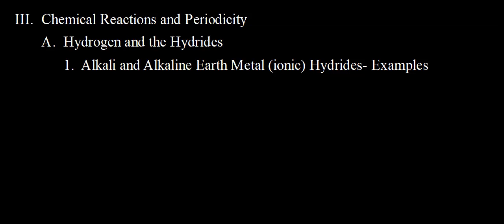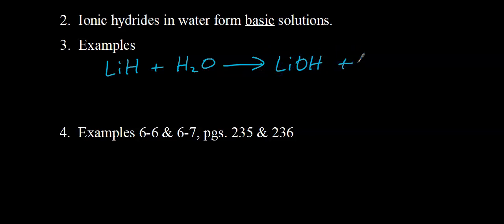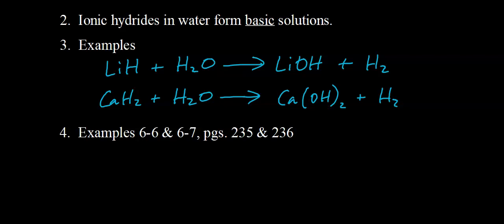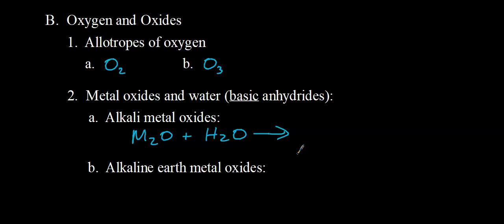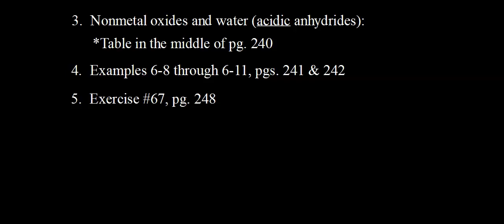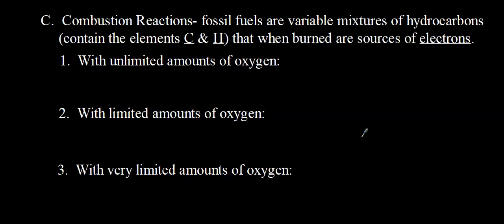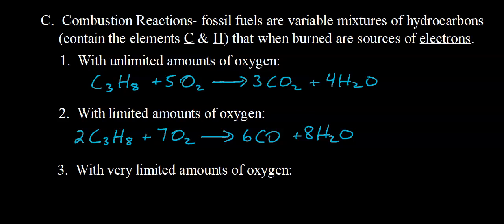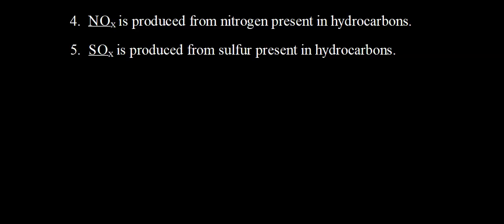Chemical Reactions and Periodicity Notes APIB